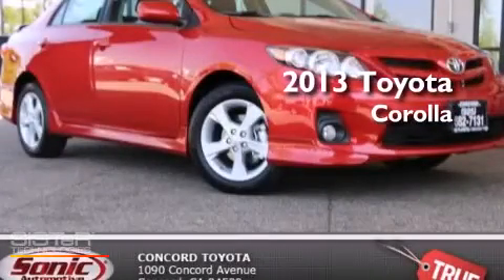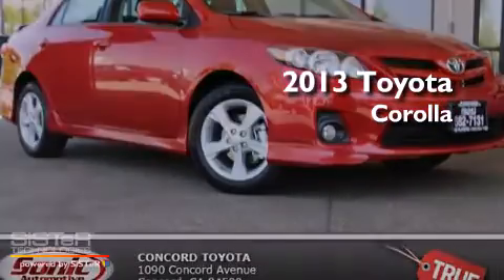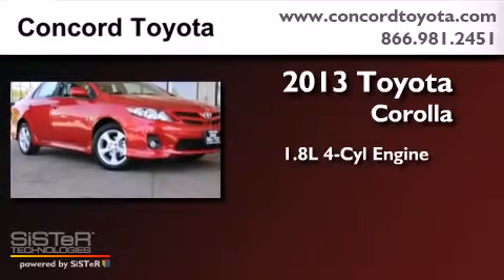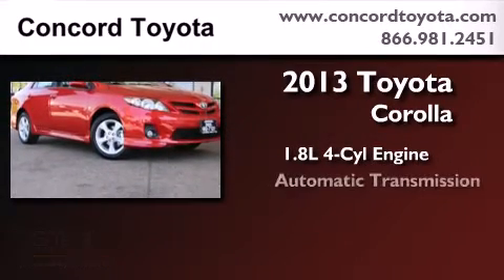2013 Toyota Corolla Concord CA 94520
We've been honored to serve the Concord CA area , we promise that your experience at our dealership will exceed your expectations ! Year : 2013 Make : Toyota Model : Corolla Engine : 1.8L I-4 cyl Trans . : Automatic Exterior : Barcelona Red Metallic Miles : 1 Interior : Dark Charcoal Concord Toyota 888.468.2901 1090 Concord Avenue Concord , CA 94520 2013 Toyota Corolla Concord CA